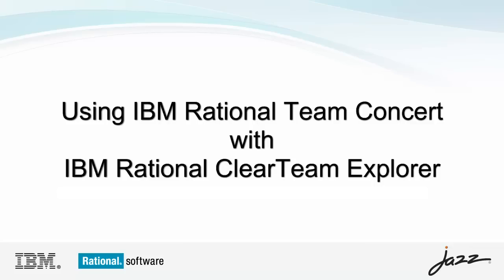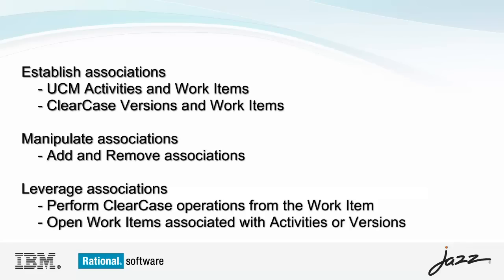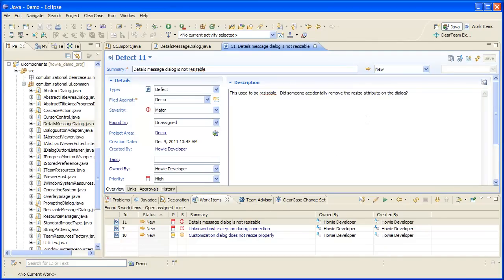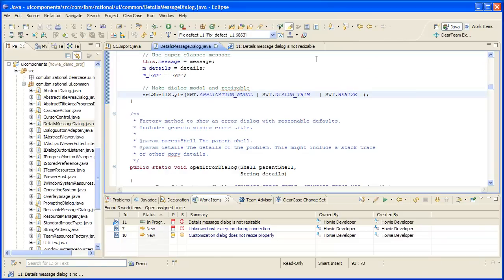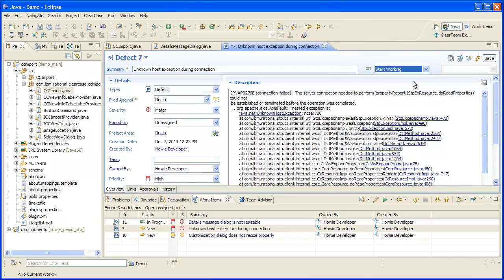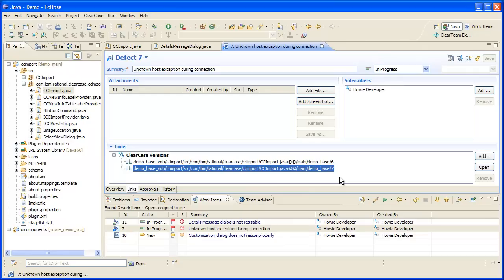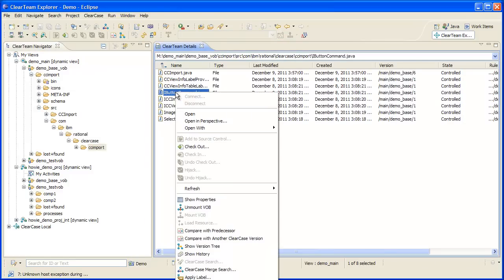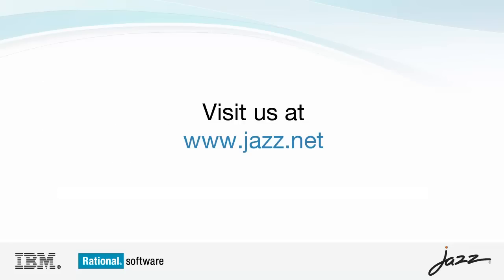Using Rational Team Concert with Rational ClearTeam Explorer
This video demonstrates how to use Rational Team Concert with Rational ClearTeam Explorer.